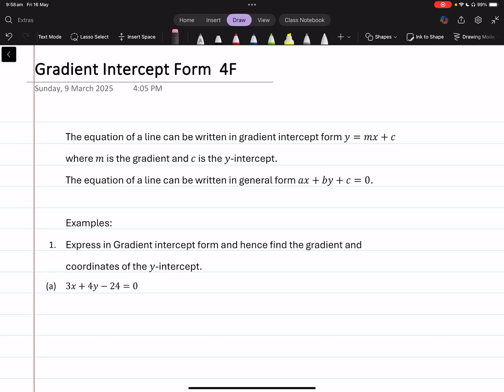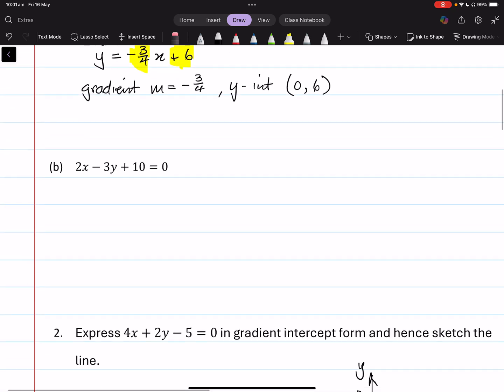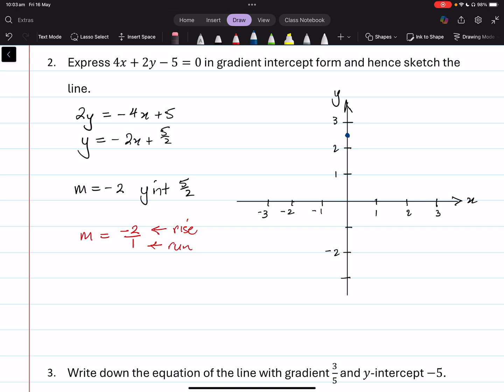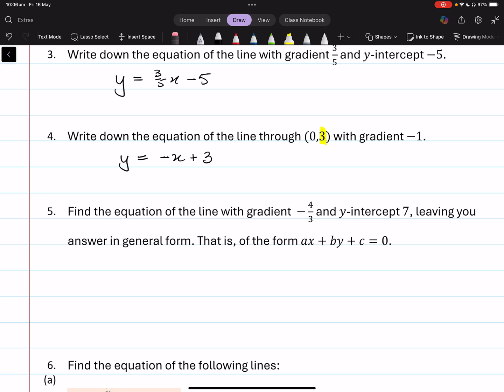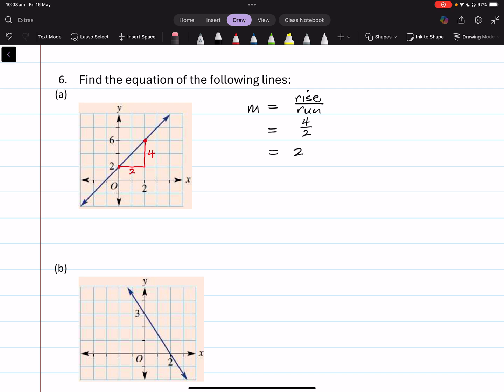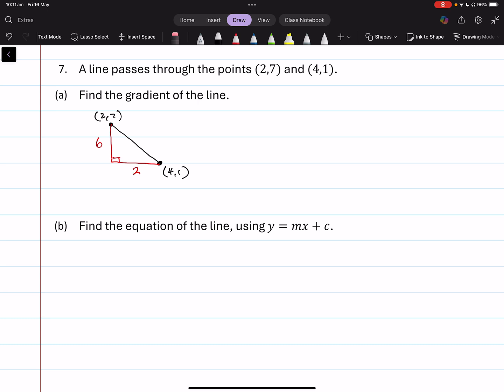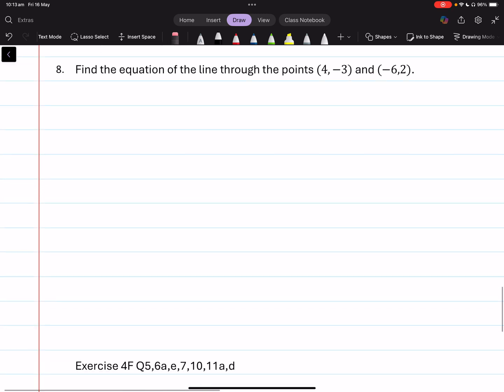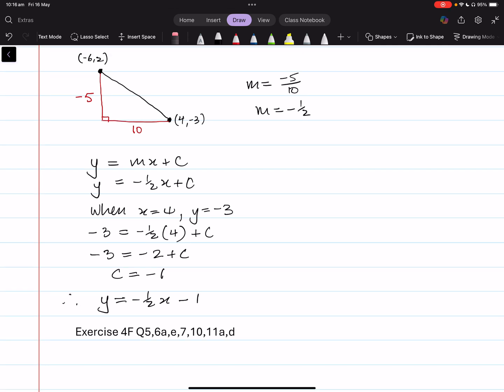09PA Linear Functions: Gradient Intercept Form